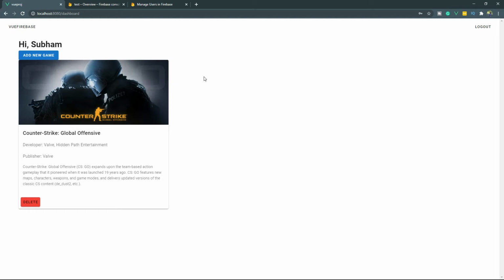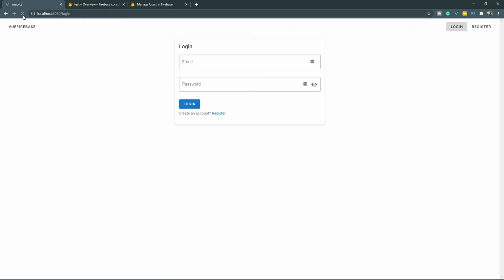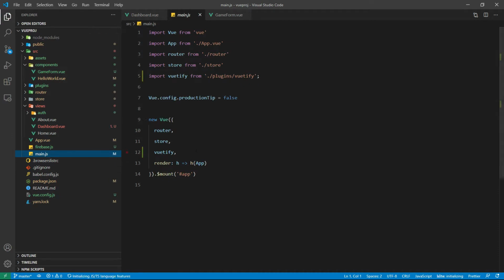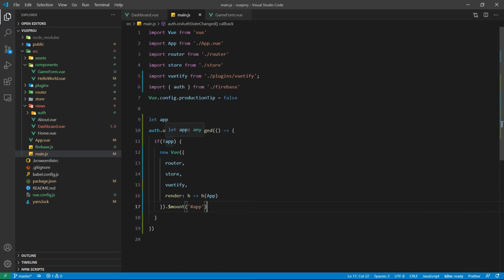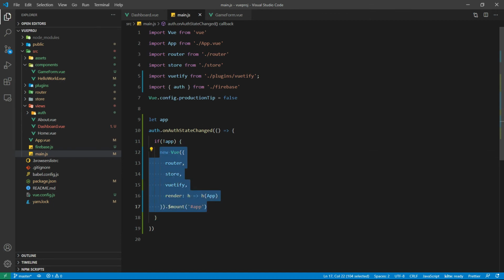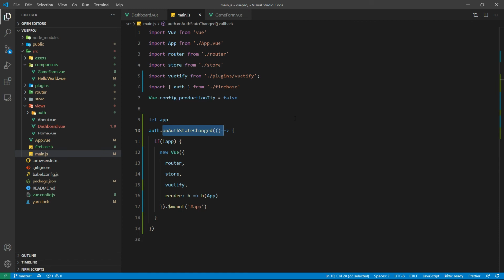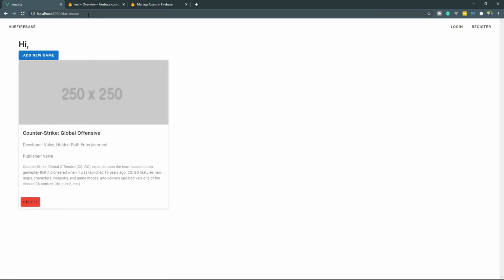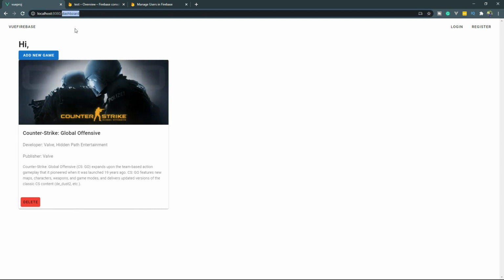Manage auth state after refresh - Build a CRUD with VueJS & Firebase